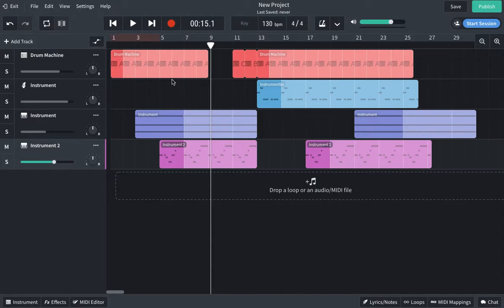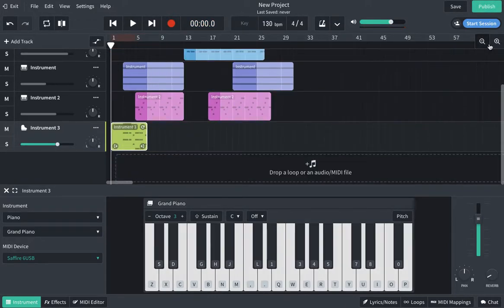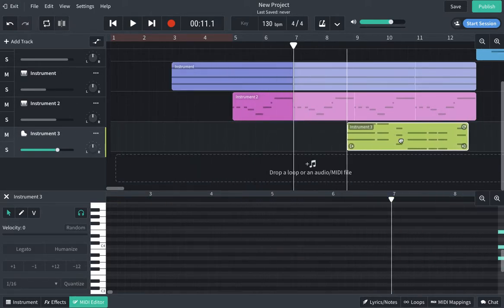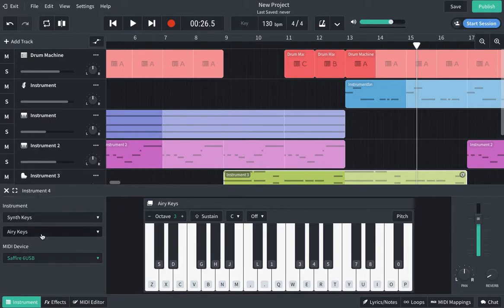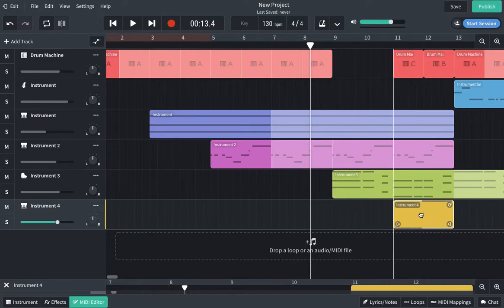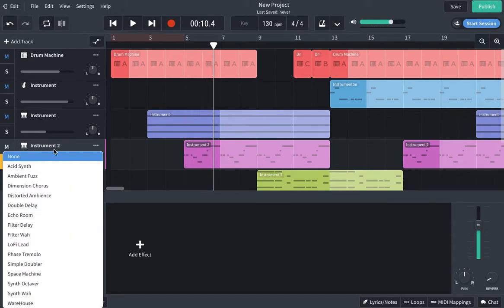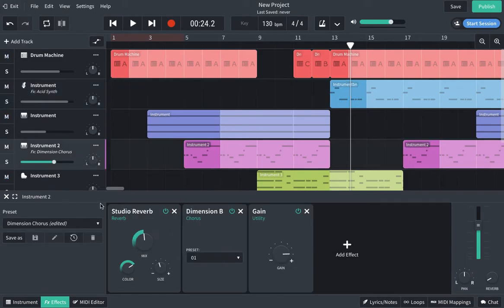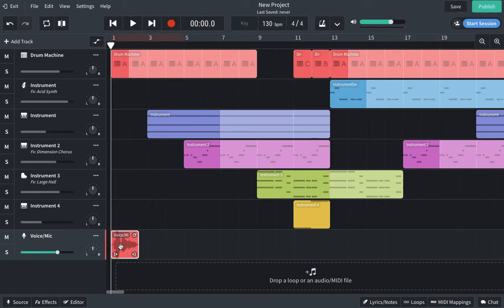Dance Music in Bandlab - 6 Extension - adding more parts, effects and voice